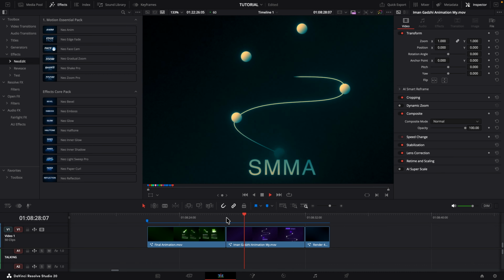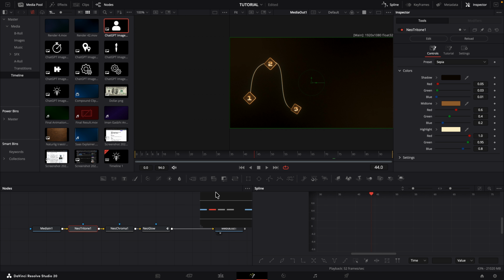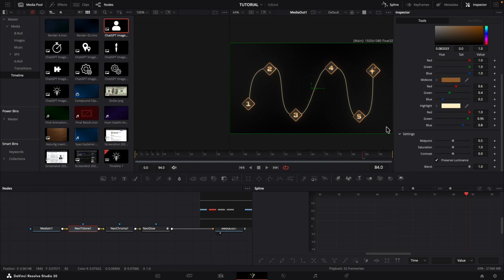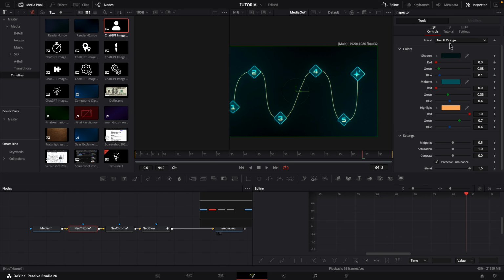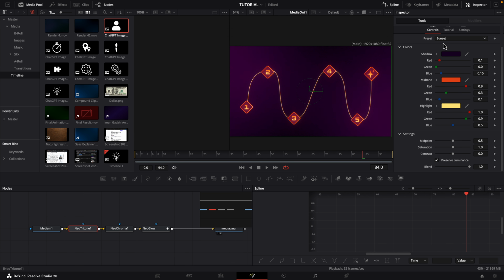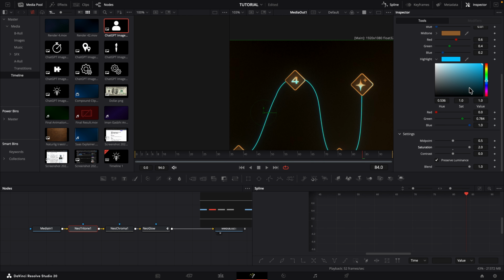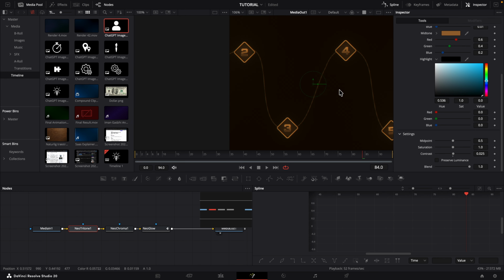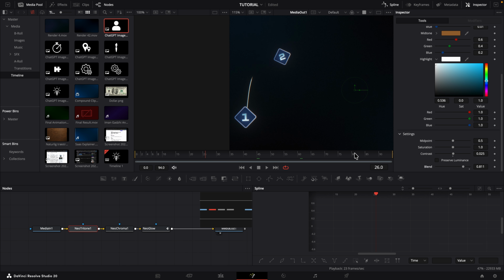How to Use Neo Tritone Fuse In DaVinci Resolve Effects Core Pack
In this tutorial, I’ll show you how to use the Neo Tritone effect in DaVinci Resolve, part of the NeoEdit Effects Core Pack.
You’ll learn step by step how to apply it, customize it, and make it fit perfectly in your edits.